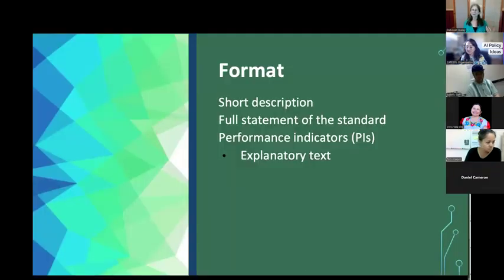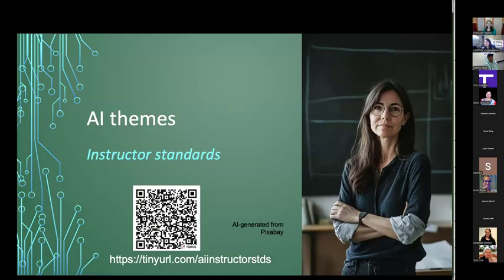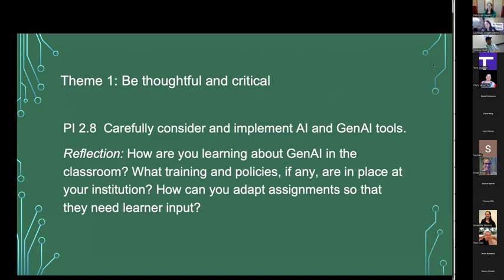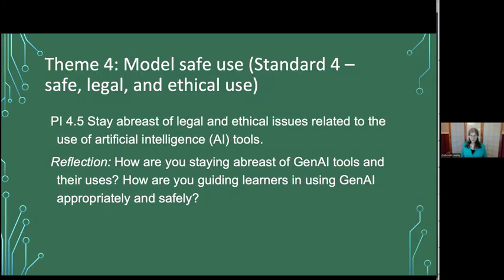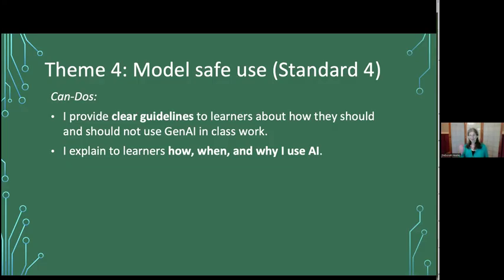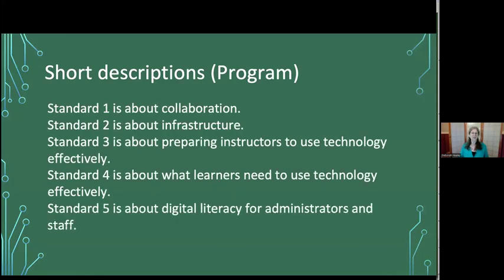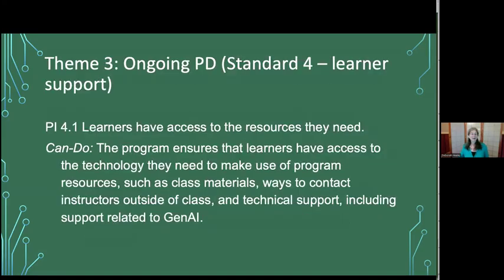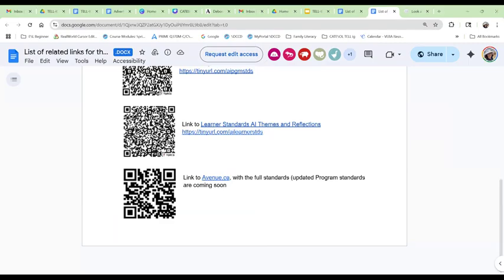Looking for AI policy ideas Here's some help CATESOL TELL IG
The CATESOL Technology-Enhanced Language Learning (TELL) Interest Group met this July with a wonderful guest presenter Deborah Healey Ph.D.  Learn about the new technology standards Dr. Healey has worked on with a Canadian non-profit. The technology standards for instructors, programs, and learners include elements related to generative artificial intelligence (GenAI) like ChatGPT. The standards are freely available and editable (Creative Commons licensed) and should be helpful as we all try to make sense of best practices and things to avoid. We’ll look at some suggestions and talk about how they might work in your context. It’s never too late to build a stronger TELL foundation for our fall courses.